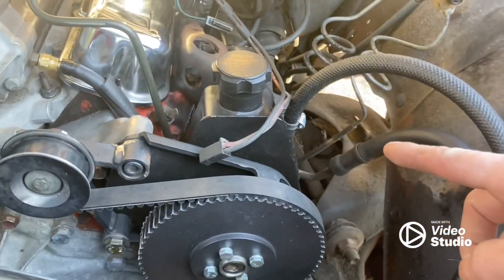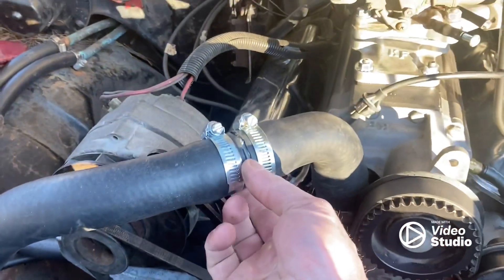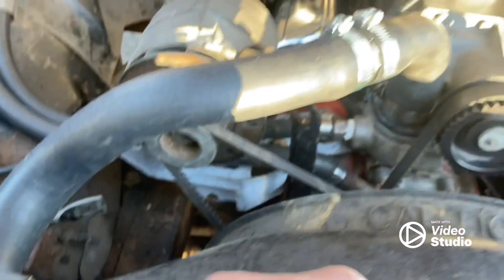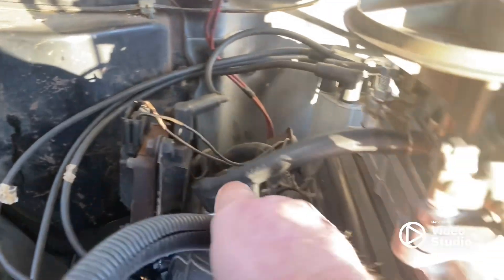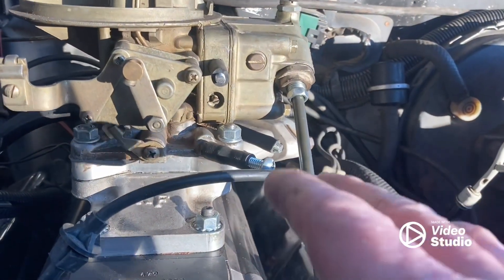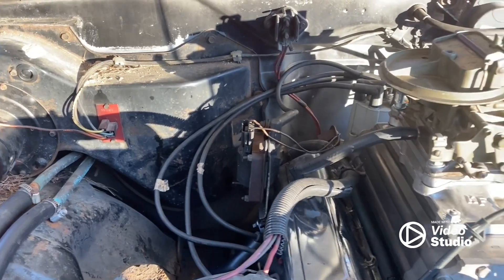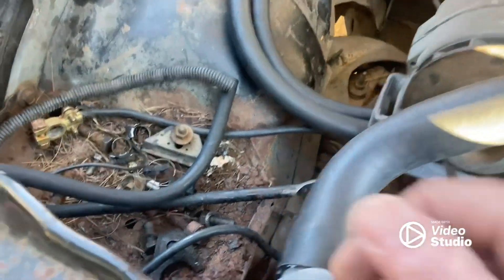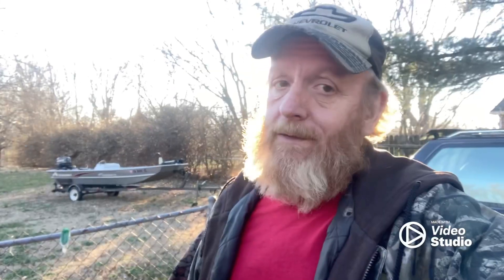A little teaser video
Just a little video before the actual video.